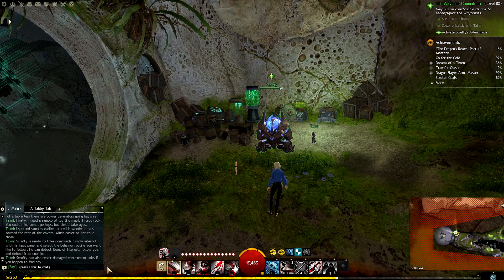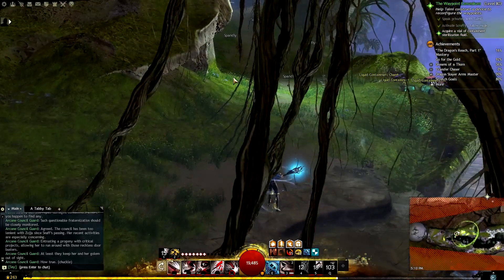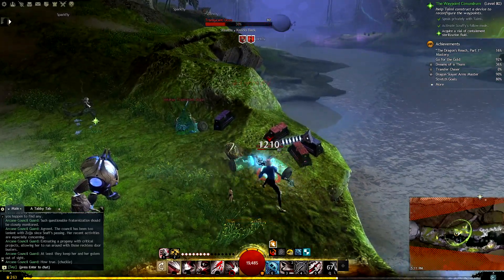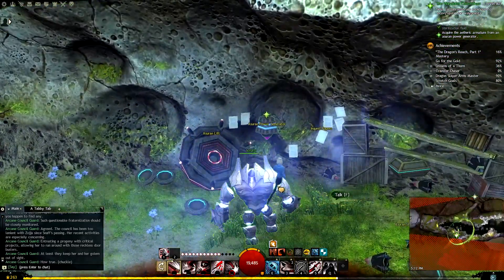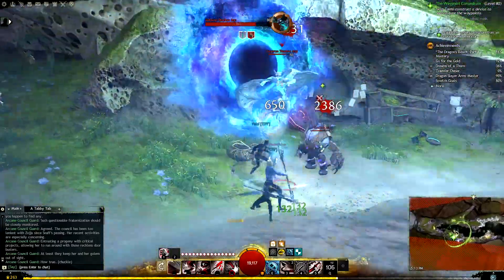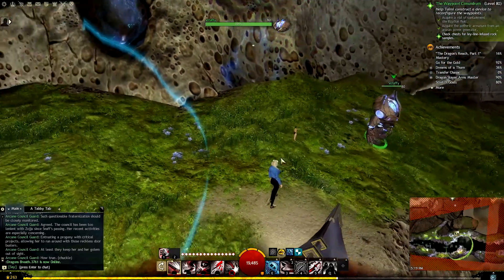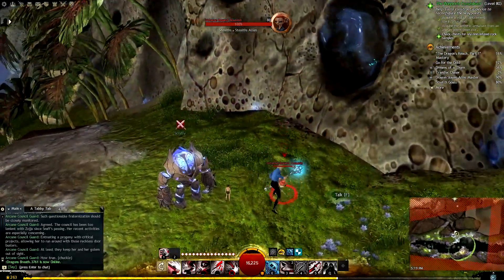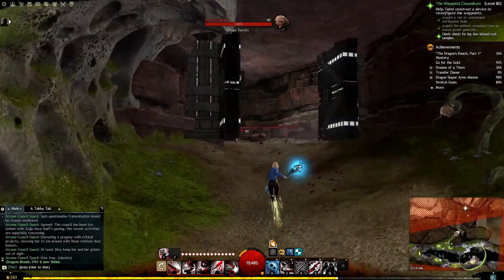GW2 Leave No Survivors Achievement DONE SOLO (The Dragon's Reach Part 1)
GW2 Leave No Survivors Achievement found in The Dragon's Reach Part 1 episode under The Waypoint Conundrum section. Timestamps below!

0:00 Intro
0:26 #1
1:17 #2
2:12 #3
3:13 #
43:47 #5
5:28 #6
6:15 #7
6:31 #8
6:57 #9
8:01 #10
8:54 me rambling about how many attempts at #11 and #12 have failed
10:13 #11 and #12 successfully completed!!
12:14 How did I even make this noise?